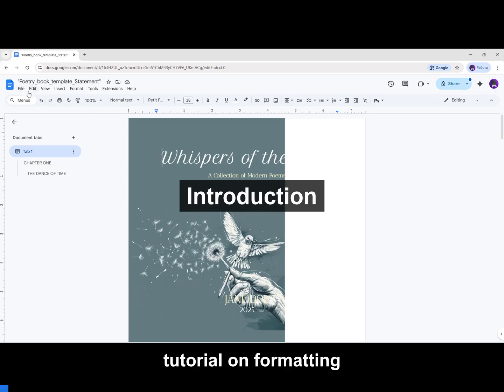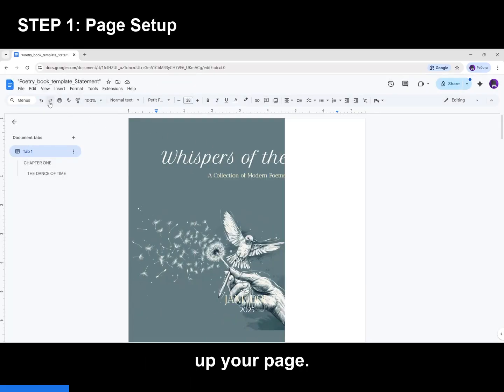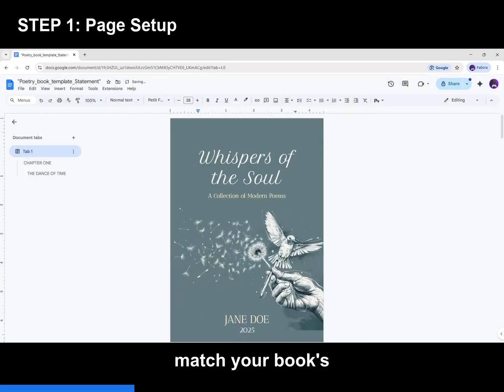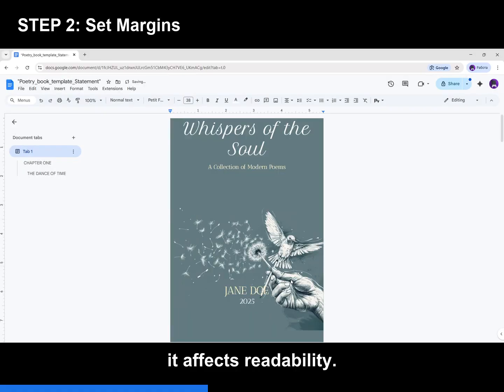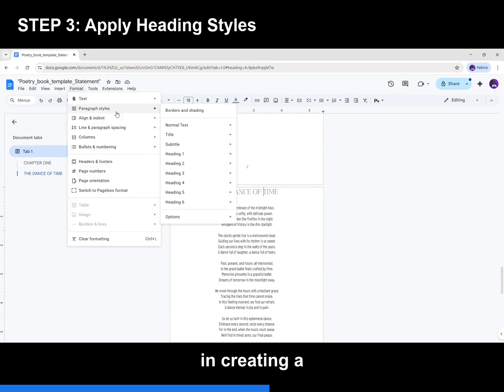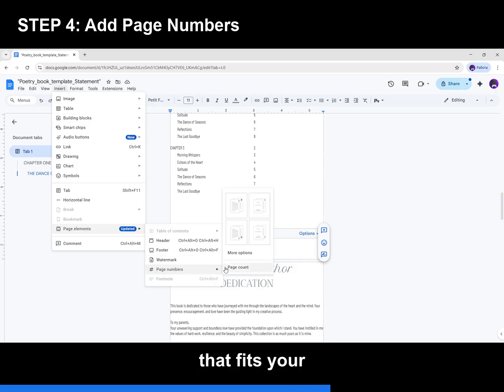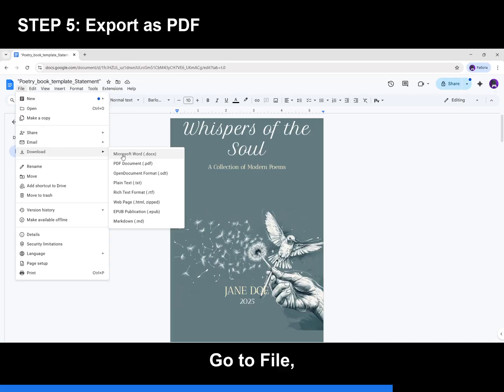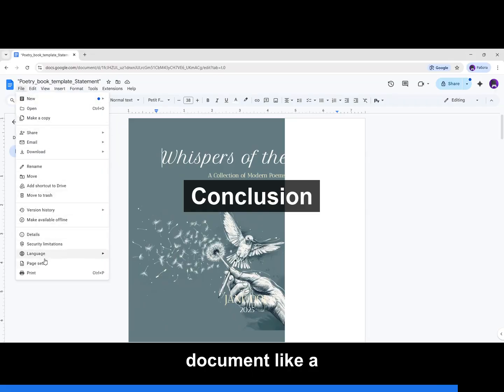How to Use and Edit a Book Template in Google Docs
Edit your book quickly and professionally with this ready-to-use template in Google Docs. This tutorial shows you how to customize every part of the template — from text and layout to formatting and structure — so you can create a polished final book with ease.
Learn how to replace content, adjust styles, modify pages, and prepare your document for print.